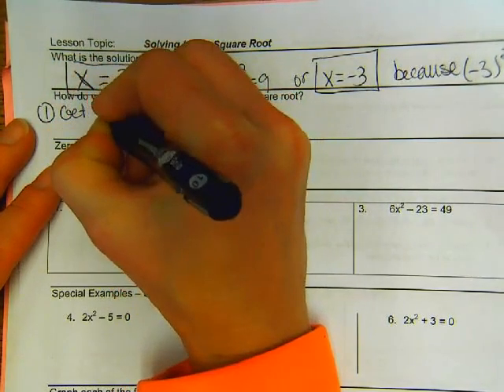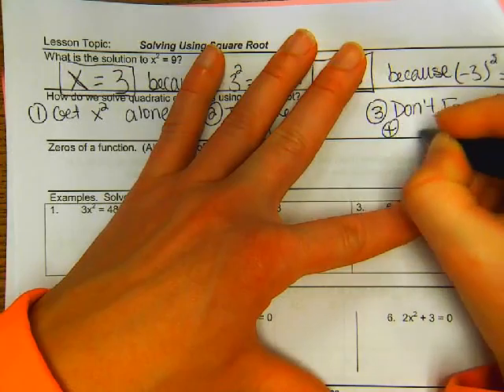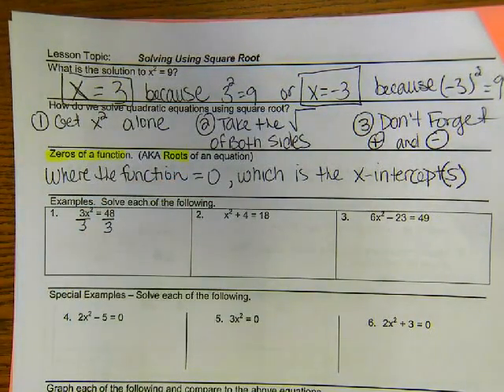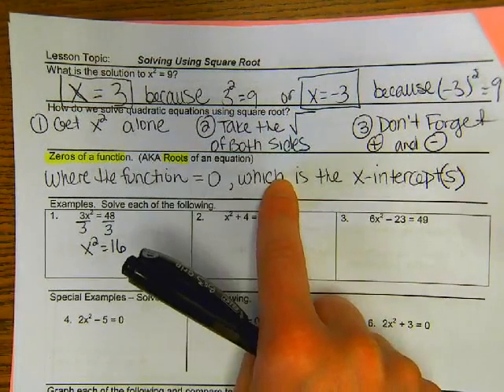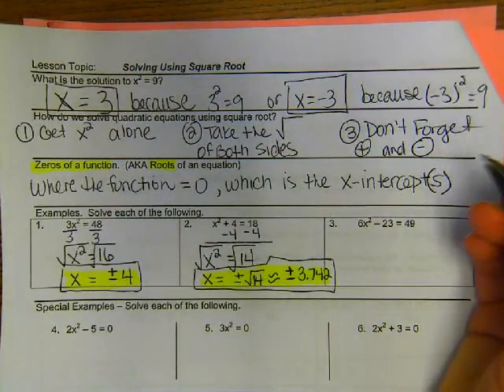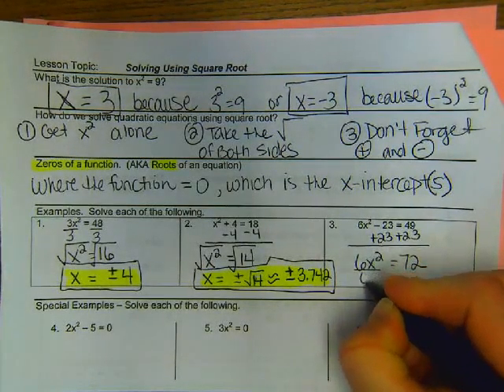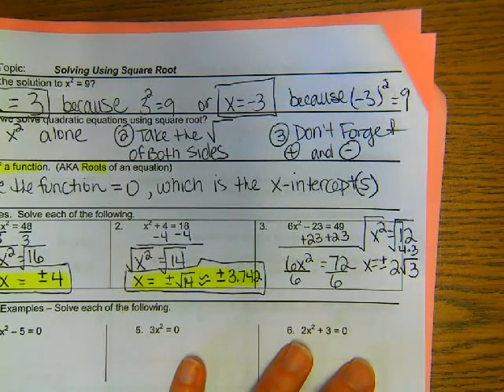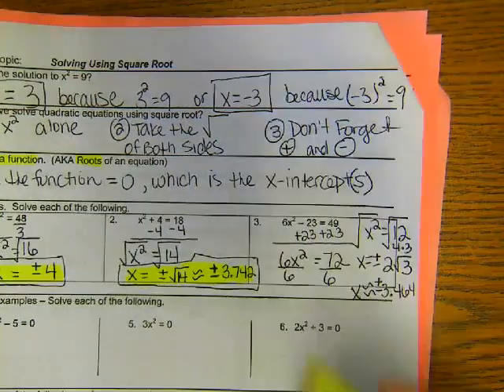Solving Using Square Roots